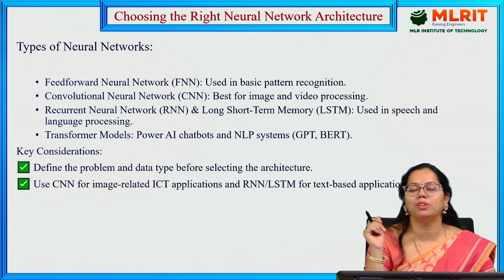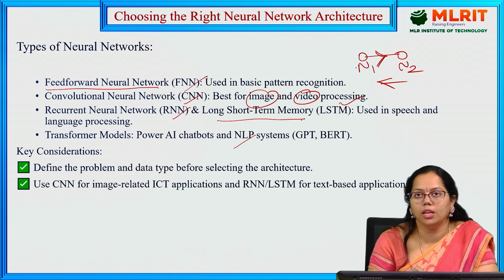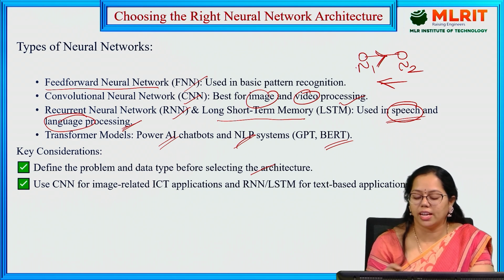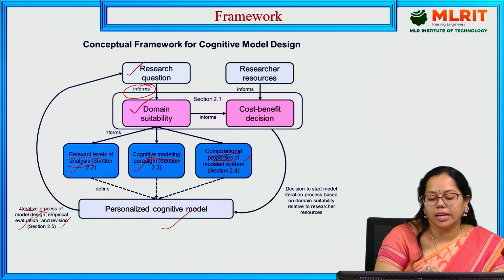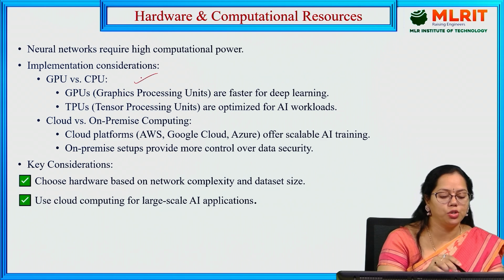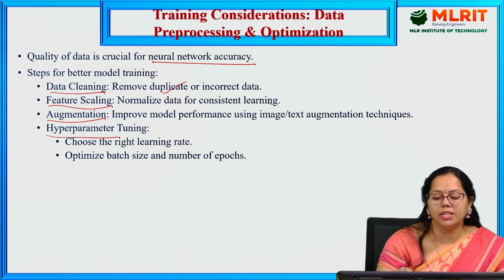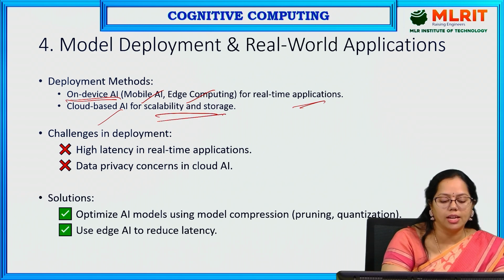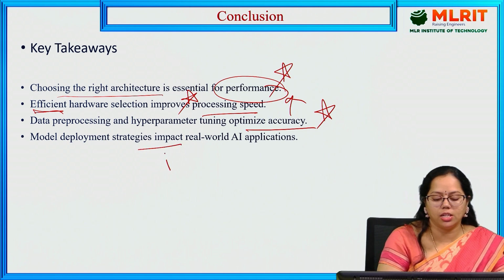LEC11| Cognitive Computing |Implementation Consideration of Cognitive Computing by Mrs. N. Jayasri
Hyderabad.